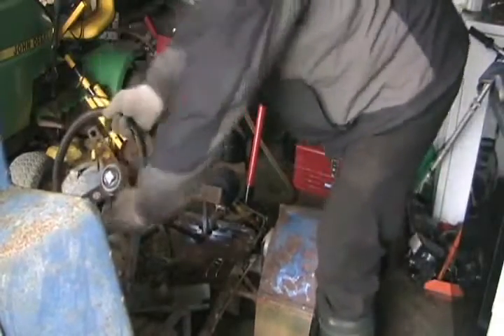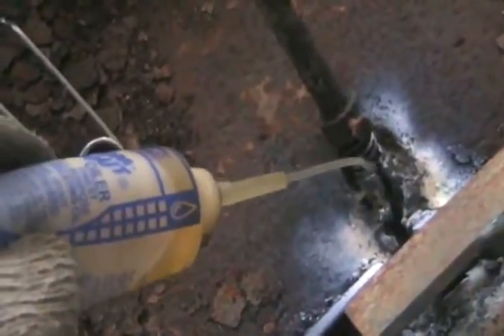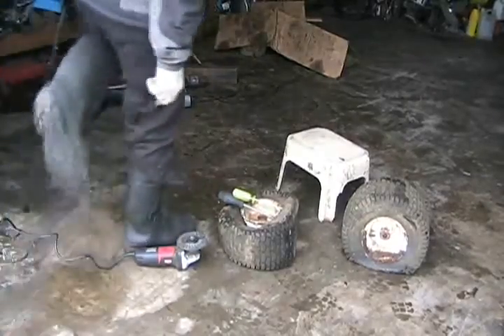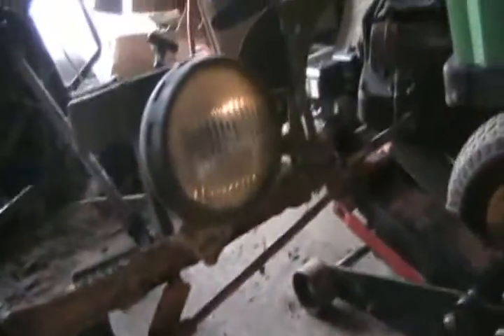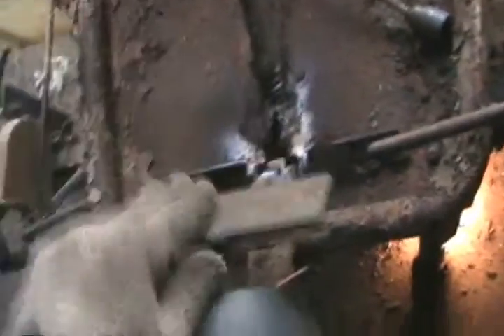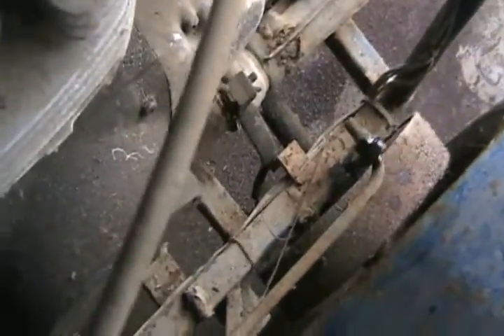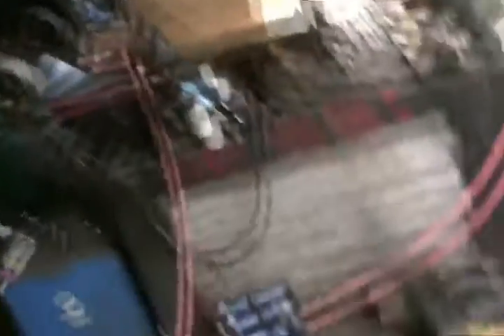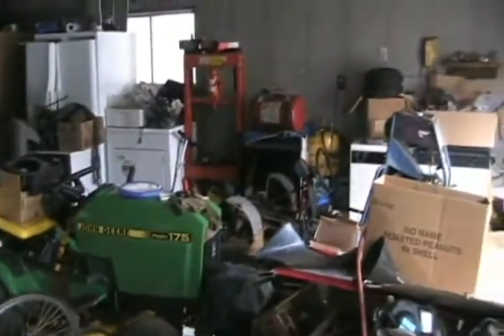#1223 Davidsfarm kart ,first test drive in 25 years [Davidsfarm]